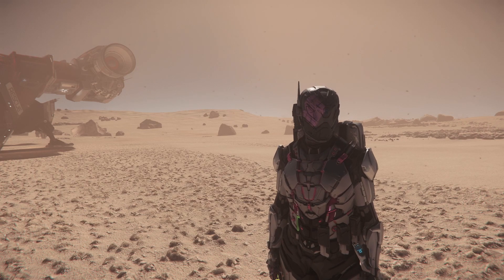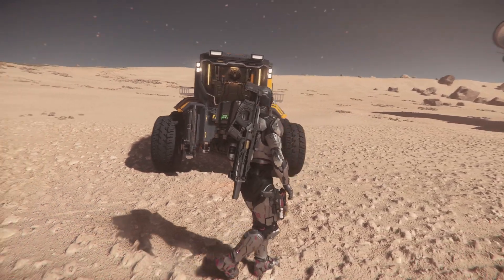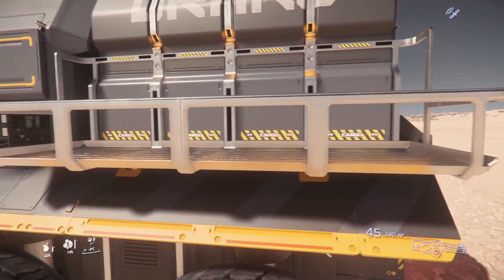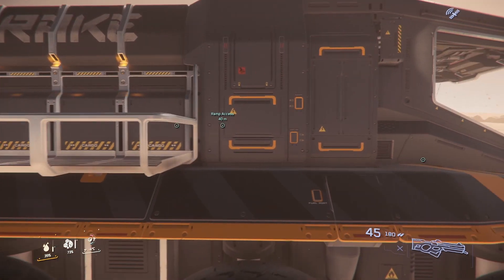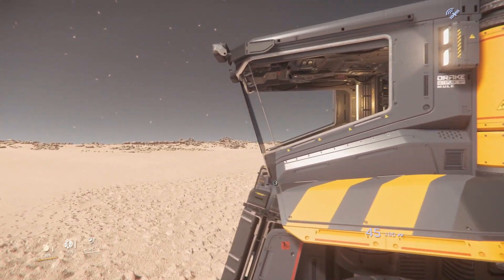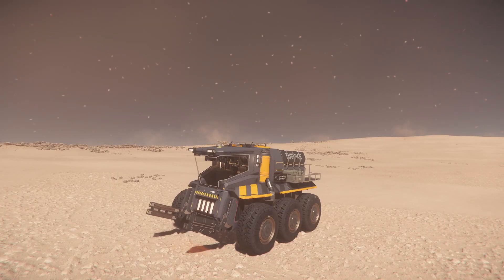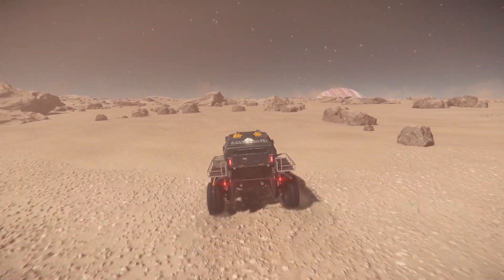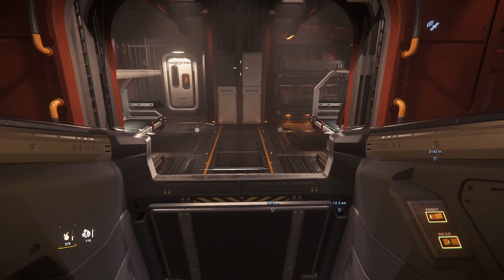Star Citizen | Drake MULE In-Depthish Gander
Welcome to Star Citizen! We take a gander at the Drake Mule, a cute little forklift cargo buggy. Enjoy!

Specifications

CPU: Intel i9 9900k
GPU: RTX 2080 Founders Edition
RAM: 8GB x4 G.Skill Trident Z RGB (32GB)
Editing Software: Davinci Resolve 18 (Beta)